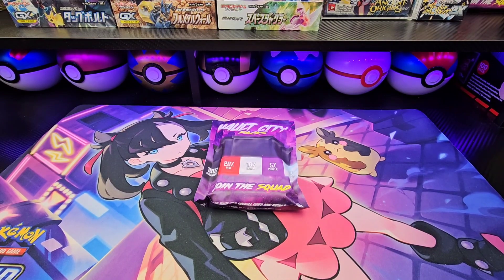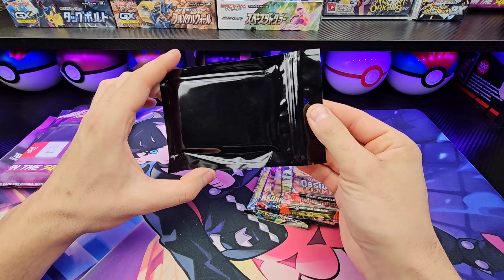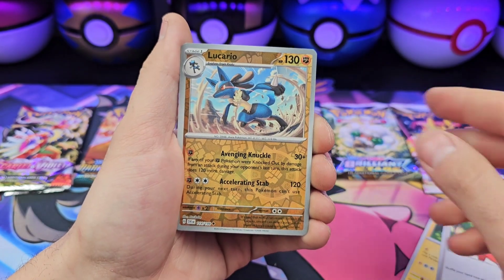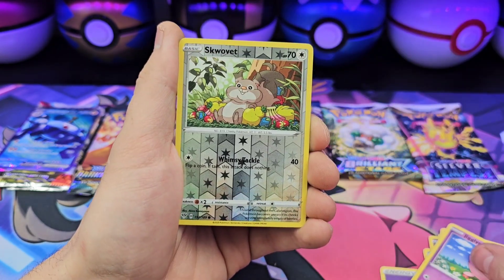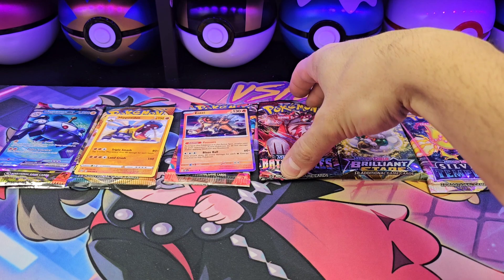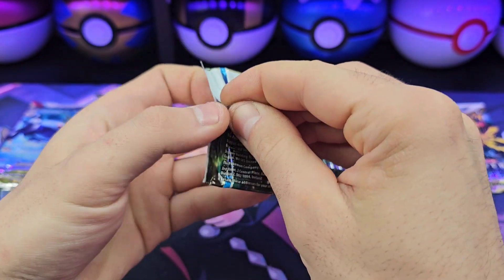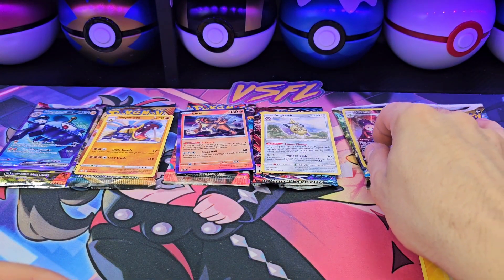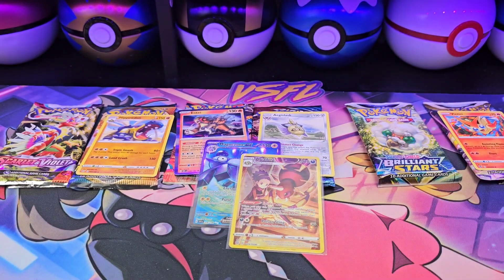🔥 Mystery Pack Monday - PokeVault Mystery Pack 9 of 10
Today for Mystery Pack Monday wr get back to the PokeVault Vault City Packs with number 9.

Enter the Cuurent Giveaway by Subing, liking, and commenting on this video ⏬️

Upcoming Schedule:

Monday - Poke Vault Mystery Pack 9
Tuesday - Paldean Fates 3 Packs
Thursday - Alt Art Hunt (All 10 Alt Art Sets)
Saturday - Paldean vs Shining vs Hidden Fates

3 or 4 Booster Packs given away every 500 followers on IG and TT, entry posts pinned on each social profile. PokeFanBran on all socials

10 Silver Tempest God Packs, 30 Reg Silver Tempest Packs, 30 Packs Paradigm Trigger Japanese, 30 Packs Paradigm Trigger Korean. 3 Pack Silver Tempest Blister Giveaway, One more 3 pack if we pull the Alt Art Lugia from any of the 3 Sets.

YT Extra 1000 Sub Giveaway: Every Video or Short that hits 500 views between 500 and 1000 Subs means one random booster pack is added to the pot. At 1000 subs I'll select a winner or winners depending on how many packs are in the pot. Packs can be English, Japanese, Korean, Thai.